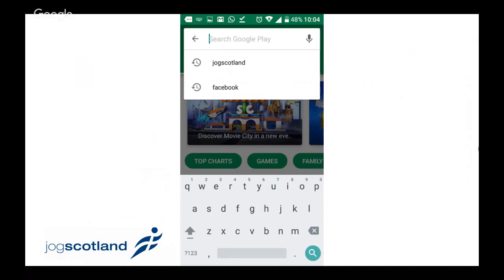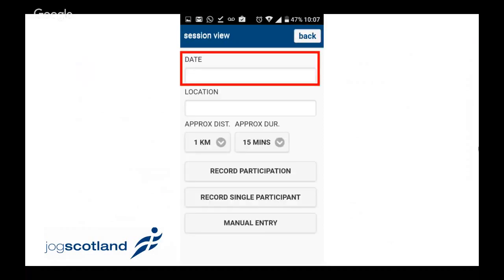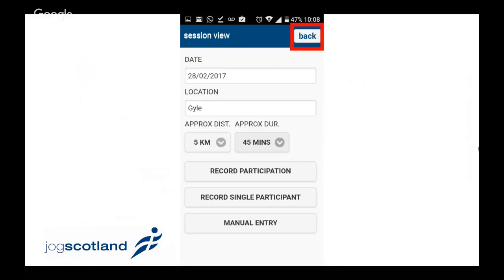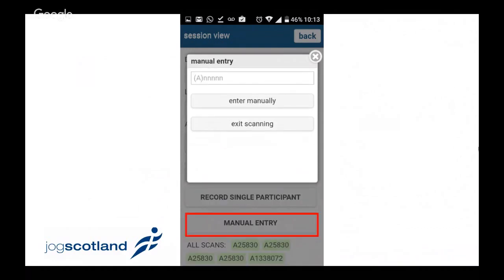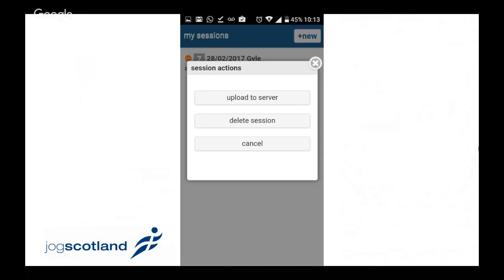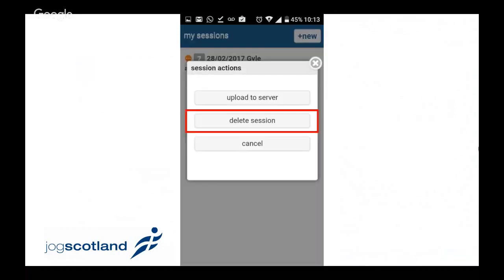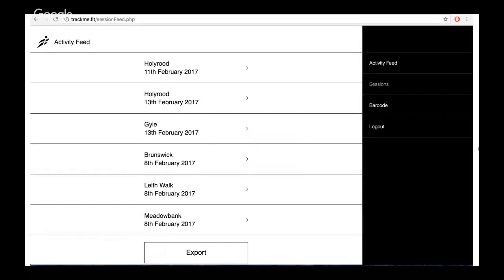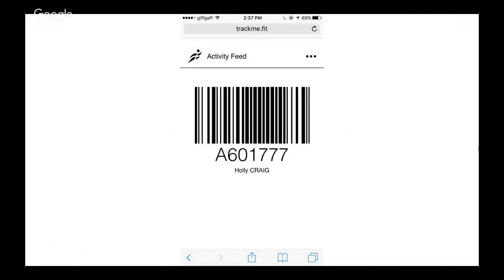JogScotland App (Android)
Includes how to download and install the app, how to use it and how to access the data created using the trackme.fit website